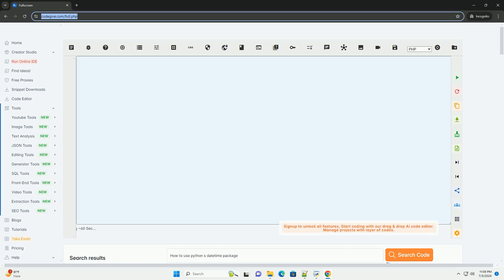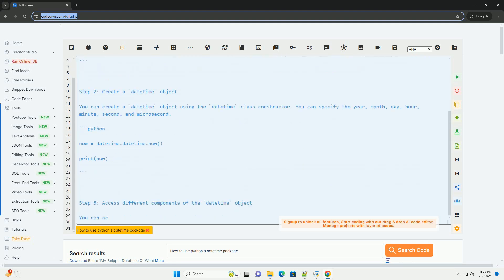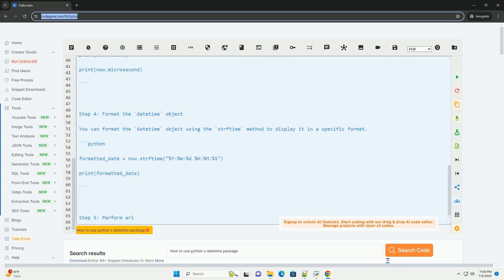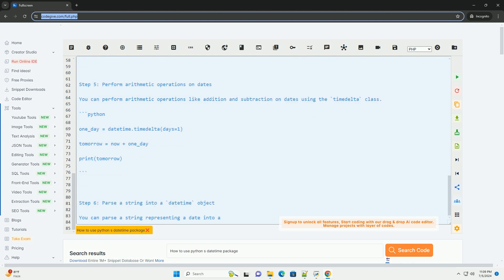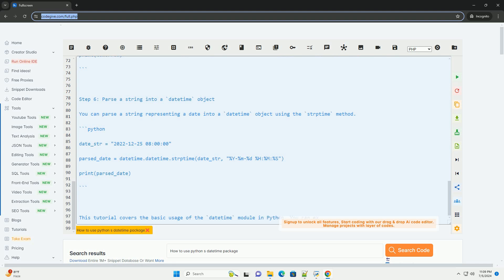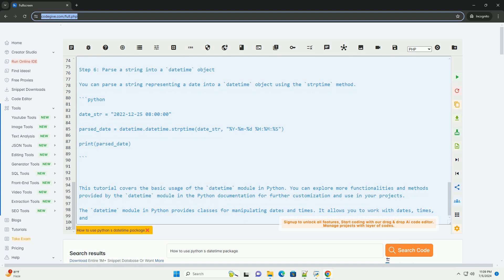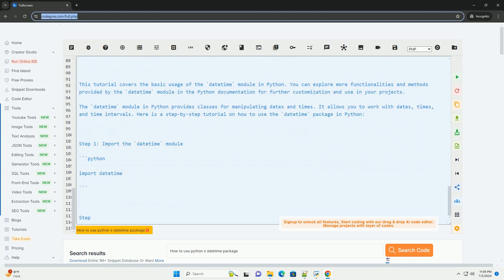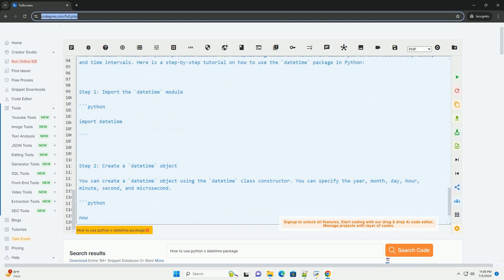How to use python s datetime package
the `datetime` module in python provides classes for manipulating dates and times. it allows you to work with dates, times, and time intervals. here is a step-by-step tutorial on how to use the `datetime` package in python:

step 1: import the `datetime` module

step 2: create a `datetime` object
you can create a `datetime` object using the `datetime` class constructor. you can specify the year, month, day, hour, minute, second, and microsecond.

step 3: access different components of the `datetime` object
you can access different components like year, month, day, hour, minute, second, and microsecond of the `datetime` object.

step 4: format the `datetime` object
you can format the `datetime` object using the `strftime` method to display it in a specific format.

step 5: perform arithmetic operations on dates
you can perform arithmetic operations like addition and subtraction on dates using the `timedelta` class.

step 6: parse a string into a `datetime` object
you can parse a string representing a date into a `datetime` object using the `strptime` method.

this tutorial covers the basic usage of the `datetime` module in python. you can explore more functionalities and methods provided by the `datetime` module in the python documentation for further customization and use in your projects.

python datetime to string
python datetime today
python datetime
python datetime timezone
python datetime format

python datetime today
python datetime
python datetime timezone
python datetime format
python datetime math
python datetime timedelta
python datetime strftime
python datetime now
python datetime strptime
python package structure
python package manager
python package requests
python package naming conventions
python package index
python package version
python packages list
python package vs module